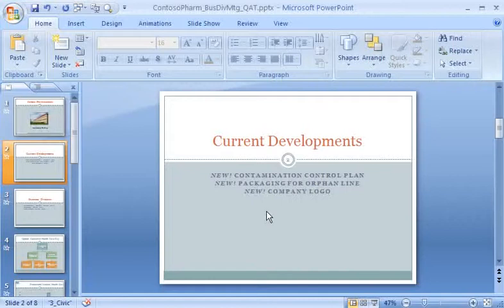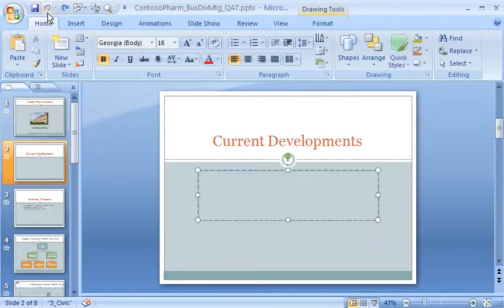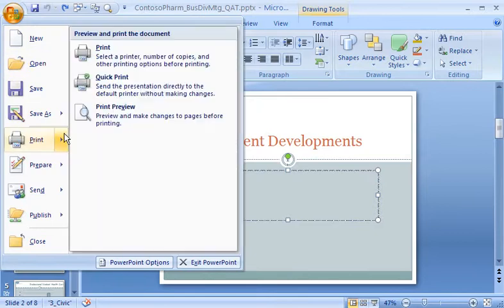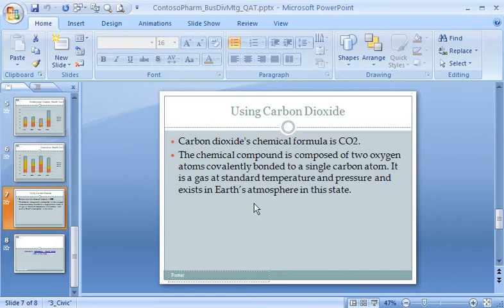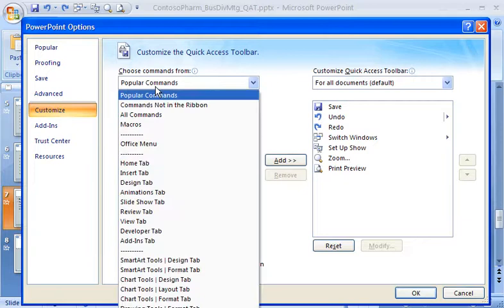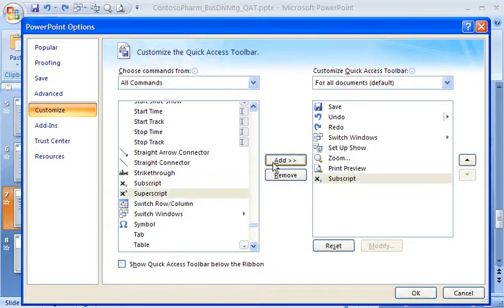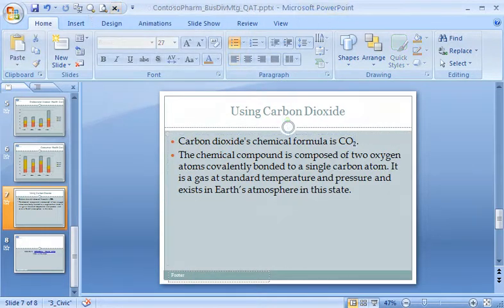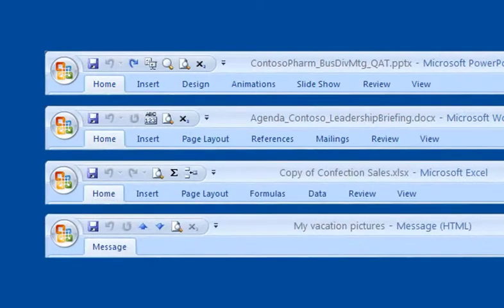Office 2007 Demo: Put commands on Quick Access Toolbar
There's a fast way to access the commands and buttons you use the most in Microsoft Office Outlook, PowerPoint, Excel, and Word 2007 — put them on the Quick Access Toolbar. This row of buttons above the Ribbon already contains several buttons by default, but you can add new commands. The demo shows you two ways to do this, as well as how to remove them later if you want to.